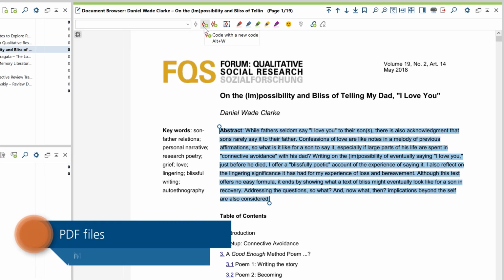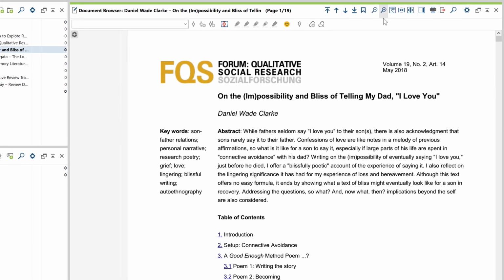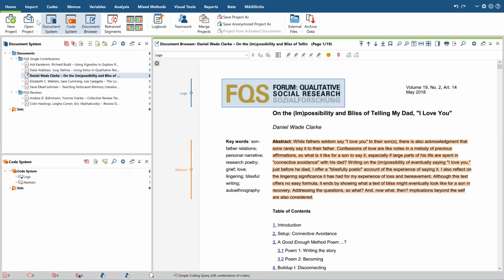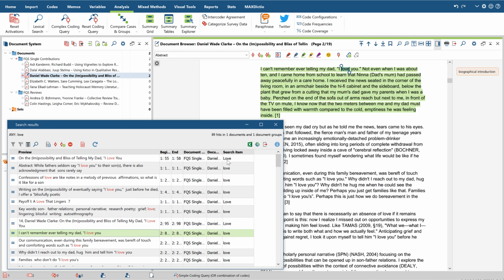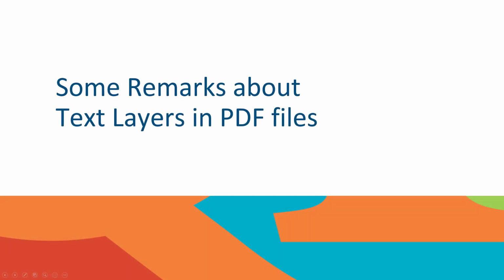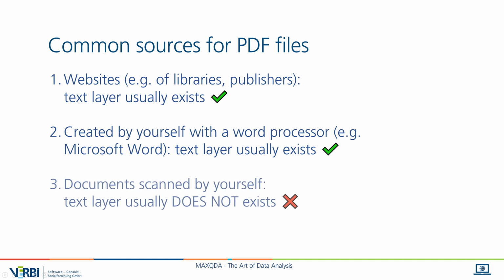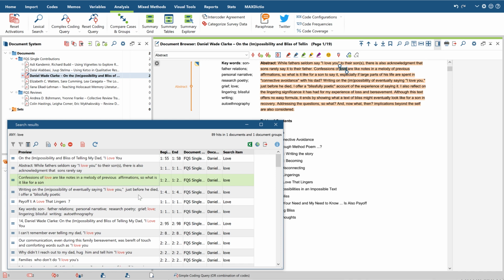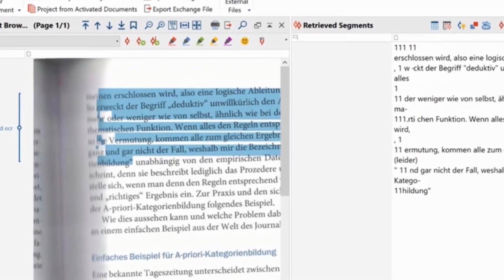PDFs in MAXQDA 2020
In this video tutorial, we'll show you how to work with PDF files in MAXQDA 2018. Covered are importing, coding and retrieving (parts of) PDF files, but we will also talk about some general aspects of working with PDF files (such as OCR).